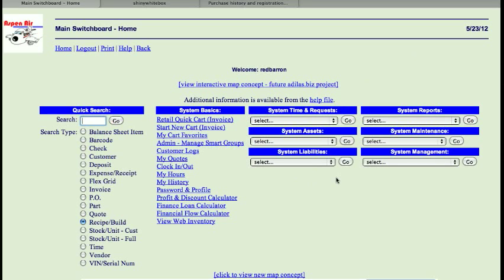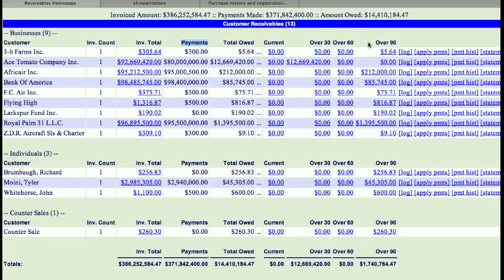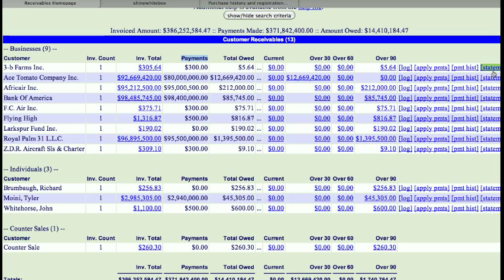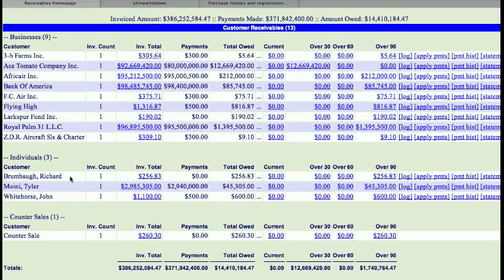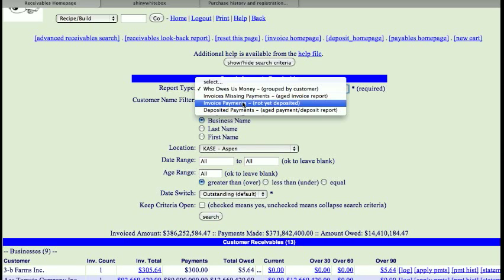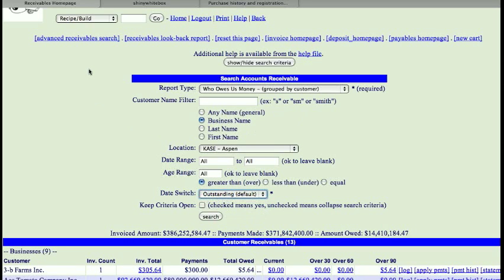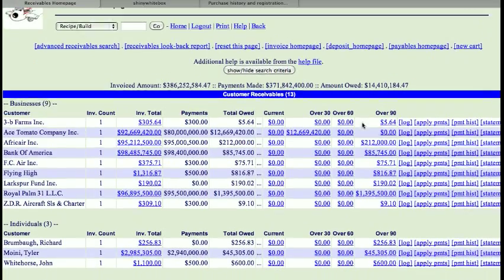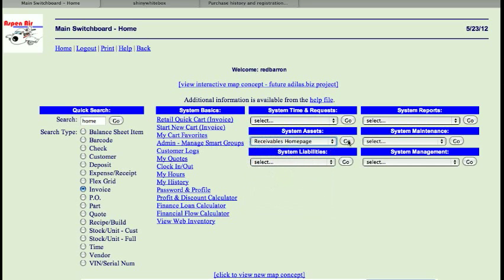adilas receivables homepage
Intro to Receivables Homepage 0:00-0:35
System Assets: Receivables Homepage 0:35-0:44
Receivables Homepage 0:44-0:58
Inv. Total 0:58-1:02
Inv. Count 1:02-1:08
Payments Made 1:08-1:15
Total Owed 1:15-1:17
Current/ Over 60/ Over 90/ Etc. 1:17-1:21
Accounts Receivable (log) 1:21-1:30
Accounts Receivable (apply payments) 1:30-1:32
Accounts Receivable (payment history) 1:32-1:51
Accounts Receivable (statement) 1:51-2:05
Customer (individuals) 2:05-2:10
Customer (counter sales) 2:10-2:27
Show/Hide Search Criteria 2:27-2:39
Report Type: Invoices Missing Payments 2:39-2:47
Report Type: Invoice Payments 2:47-3:08
Report Type: Deposited Payments 3:08-3:14
Date Switch/ Outstanding/ Paid in Full/ and All Activity 3:14-3:25
All Activity 3:25-3:40
Advanced Receivables Search 3:40-4:04
Overview of the Movie 4:04-5:02

This is the main receivables homepage. This page will help show monies that are still owed to us or are in the process of being collected. Accounts receivable denotes the time periods and amounts that occur between invoicing, payments being made, depositing the money, and finally having the money show up in the bank. This page is divided into two main parts. The top is the search form and allows you to search for four different types of receivable reports. If the search criteria form is hidden, use the show/hide button to interact with the search form. The only required fields are the report type and the date switch. All other fields are optional and help to filter the records. The search results will show up below the main search form. Each different report type will have its own look and feel.

By default, the page will select the "Who Owes Us Money" report type and will leave all of the other fields as blank or set to default values. This allows you to enter search criteria and filter the results as needed. If you need to reset the form (back to blank), there is a link at the top that says "reset this page". There is also a link that says "advanced receivables search". This link takes you to a more detailed search page with additional search options. The search results from that page will show up on a separate printer friendly page.

Special notes about each report type:

1. Who Owes Us Money - (grouped by customer) - This report will show a breakdown of who has outstanding invoices and the dated totals (current, 30, 60, 90, etc.) on the invoice/payment aging. This report has options for drilling down to the specific invoices that are associated with the date ranges. It also has options for applying payments to the open invoices, viewing payment histories, and creating statements for the customer. This report is set up as a quick grouped overview of who owes us money.

2. Invoices Missing Payments - (aged invoice report) - This report is set up to show individual invoice details and aging. The report will show the invoice date, main invoice amount, payments that have been made, and how much is still owed (difference) on a per invoice basis. The aging on this report is from invoice date to invoice paid date.

3. Invoice Payments - (not yet deposited) - This report will show invoice payments that have not yet been deposited. The reason this is a receivables report is money is technically in our hands but may not have hit the bank yet. The whole purpose of this report is to help users be accountable for monies until it really hits the bank. There is an admin link to modify the deposit status of a payment. This link will only show up if you have admin permissions for receivables. Additional help is available on that page. The aging is from invoice date to invoice payment date. It then tracks from payments being made to the deposit date for the payments. If the payment has already been deposited, it will show the deposit number as a drill-down link. If a payment is for $0.00, it will not show up on this report (such as on account payments set to $0.00).

4. Deposited Payments - (aged payment/deposit report) - This report will show invoice payments that have been marked as deposited but have not been verified (reconciled or shown in the bank). The aging is the same as above with an additional age from deposit date to deposit verified date. These are payments that are said to be deposited but may not have shown up in the bank yet or the bank has not yet been reconciled. Once again, the purpose of this report is to help make sure that all monies that are received go all the way from invoices (what is owed and for what), to invoice payments (what is actually paid), to deposits (what was put in the bank), to eventually showing up in the bank (actual dollars in the bank - verified).